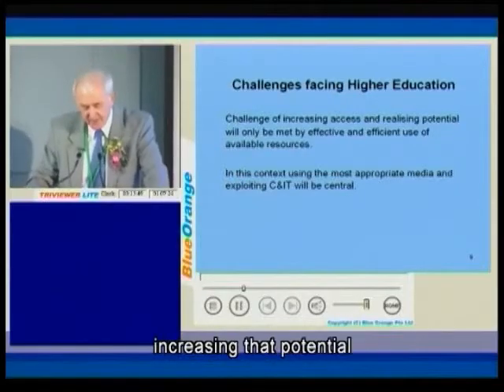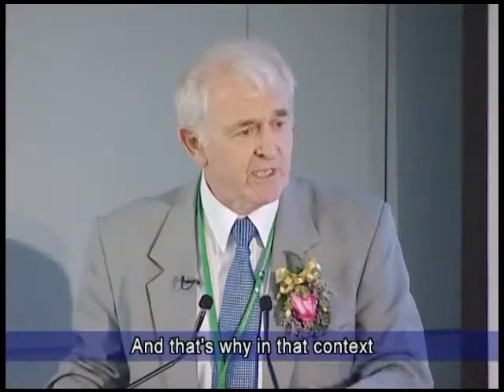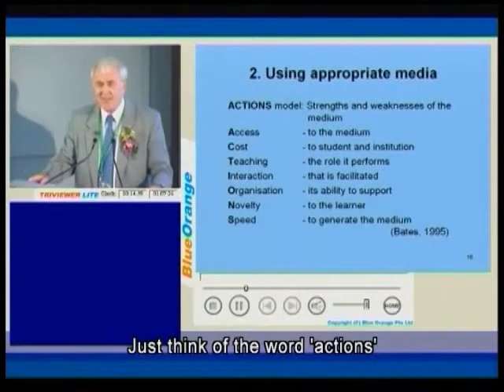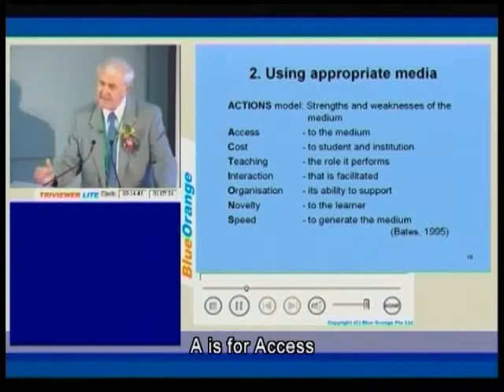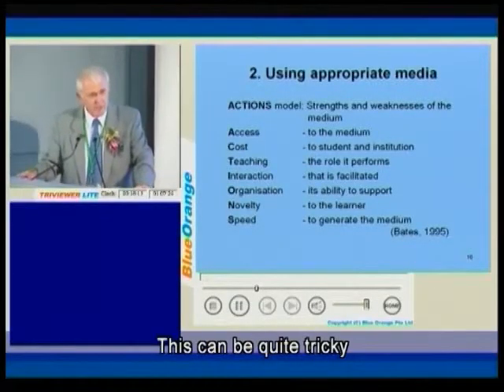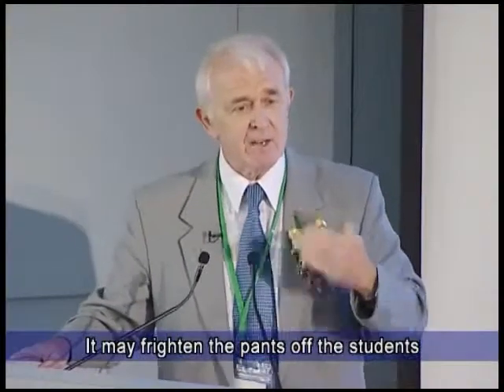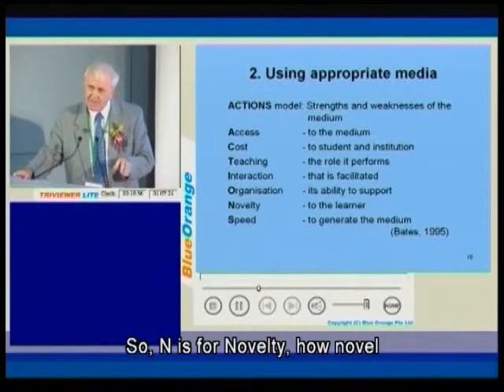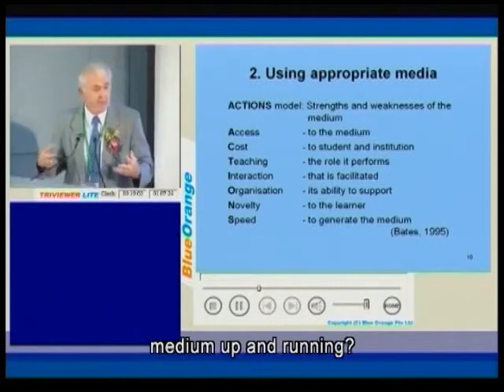Meeting the Challenge: Enhancing the Quality of Learning and Teaching - Part 2 of 6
Meeting the Challenge: Increasing Access, Exploiting the Use of C&IT and Enhancing the Quality of Learning and Teaching